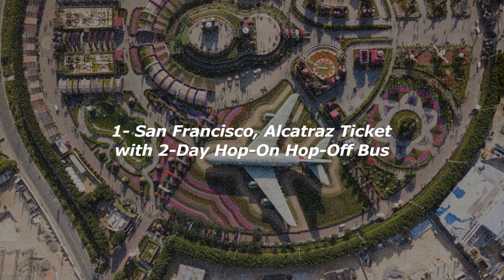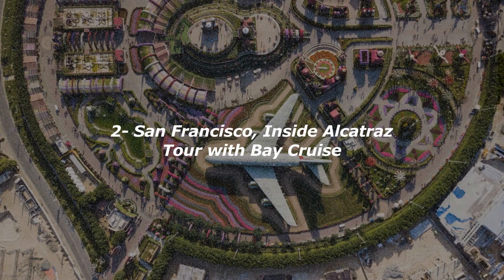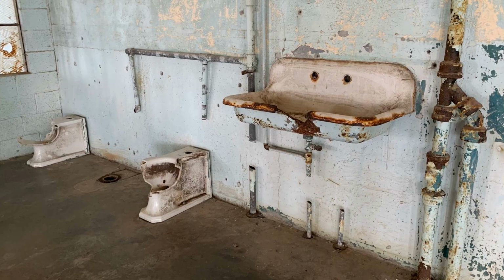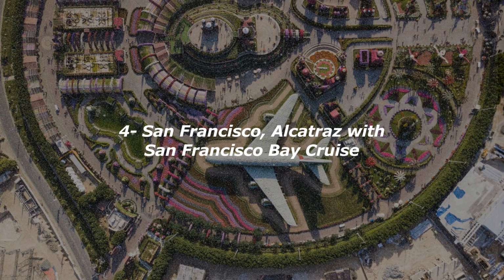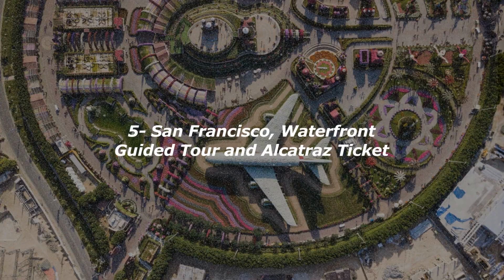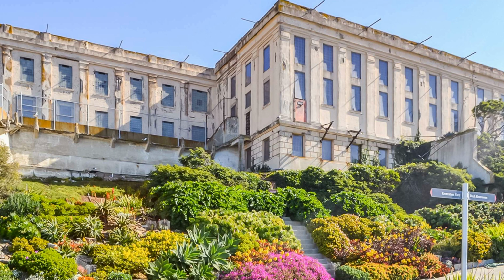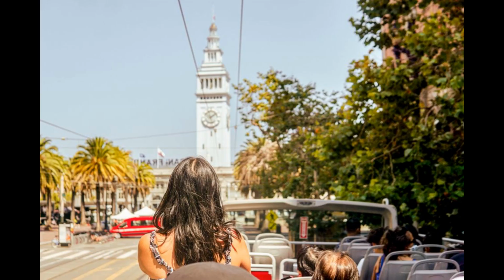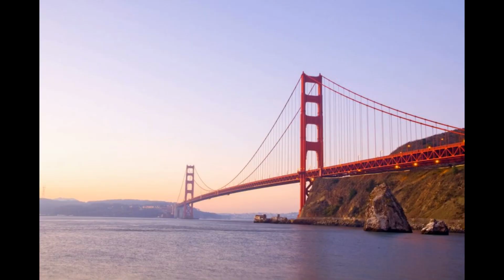7 Travel Ideas To Visit Alcatraz Prison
In this captivating YouTube video, embark on a virtual journey to explore the iconic Alcatraz Prison and discover some exciting travel ideas for your next visit. Immerse yourself in the history and mystery of this notorious penitentiary located on Alcatraz Island, just off the coast of San Francisco.

As the video begins, you're immediately transported to the hauntingly beautiful island, surrounded by the shimmering waters of the Pacific Ocean. The footage showcases the stunning views and rugged landscapes that make Alcatraz an unparalleled destination.

Delving into the history of Alcatraz Prison, the video highlights key moments and events that shaped its reputation as one of the world's most infamous correctional facilities. Learn about the facility's origins as a military fort, its transformation into a high-security prison, and the notorious criminals who were incarcerated within its walls, such as Al Capone and George Machine Gun Kelly.

The video takes you on a virtual tour of the prison, offering glimpses of the cellblocks, the exercise yard, and the administration building. As you navigate through the hallways, you'll feel a sense of the prison's eerie atmosphere, almost as if you were there in person.

To enhance your experience, the video suggests various travel ideas to make the most of your visit to Alcatraz. From tips on booking tickets in advance to recommended times for visiting, you'll gain valuable insights to ensure a memorable trip. The narrator also shares information about the audio tours available, which provide an in-depth exploration of the prison's history, anecdotes, and escape attempts.

Additionally, the video mentions the other attractions on Alcatraz Island, such as the beautiful gardens, stunning wildlife, and breathtaking views of the San Francisco skyline. It emphasizes the importance of taking time to appreciate the island's natural beauty and history beyond the prison walls.

By the end of the video, you'll be inspired and well-prepared to plan your own visit to Alcatraz Prison. Whether you're a history enthusiast, a nature lover, or simply seeking an unforgettable experience, Alcatraz offers a unique blend of intrigue and beauty that will leave you in awe. So, start planning your journey to this captivating island and unlock the secrets of Alcatraz Prison.